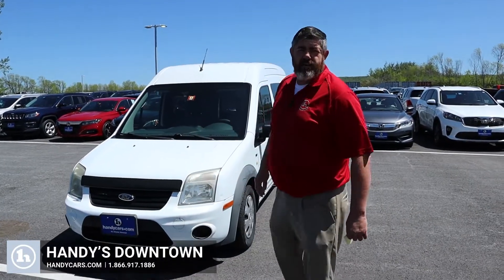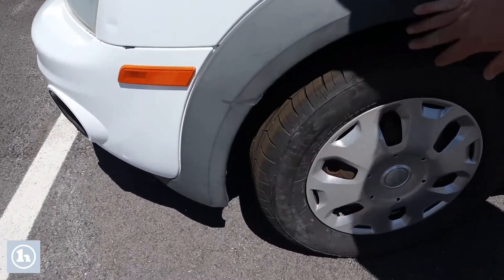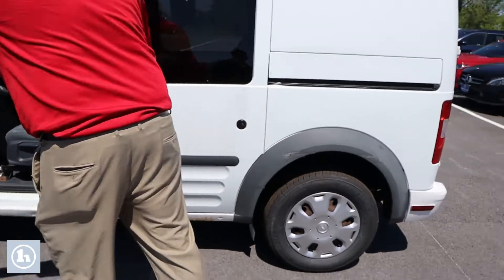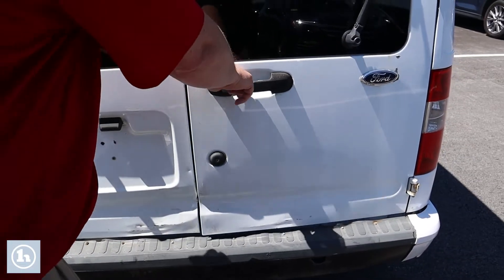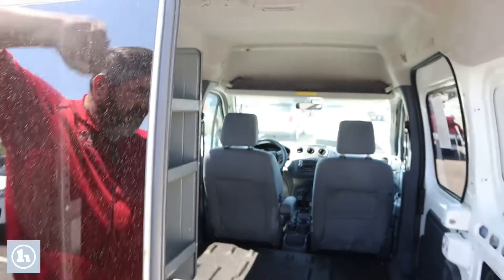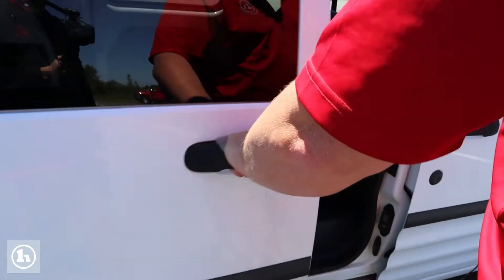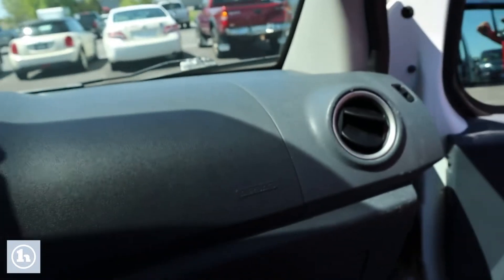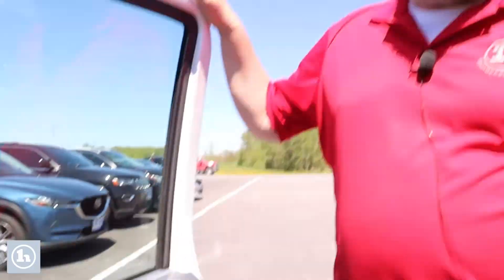Ford Transit Van from Chad